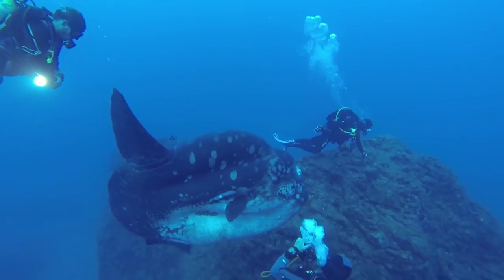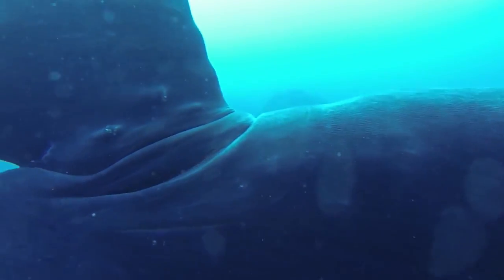DIVERS ENCOUNTER GIANT FISH Like Shark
Ever seen the world’s largest bony fish? This is it, the ocean sunfish and sure it one funky looking creature!

Nakamura, I., Goto, Y., & Sato, K. (2015). Ocean sunfish rewarm at the surface after deep excursions to forage for siphonophores. Journal of Animal Ecology.

Divers Swim with Enormous Sunfish: Miguel Pereira/ViralHog
Ocean Sunfish Eating Jellyfish Sequence: Dr. Itsumi Nakamura
Basking Ocean Sunfish: Eric Shoemaker